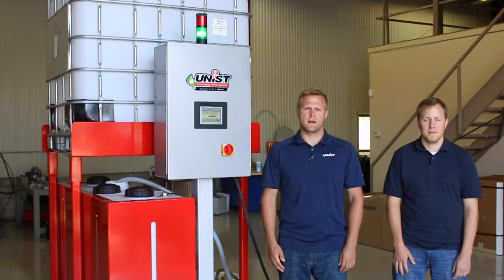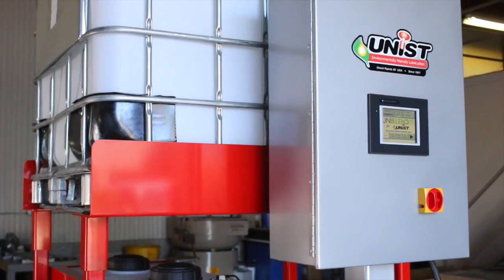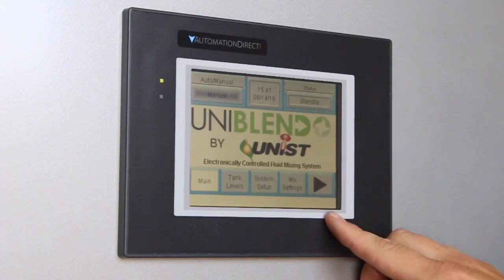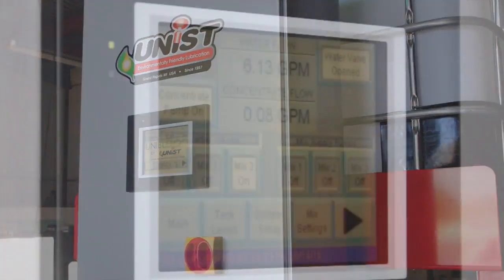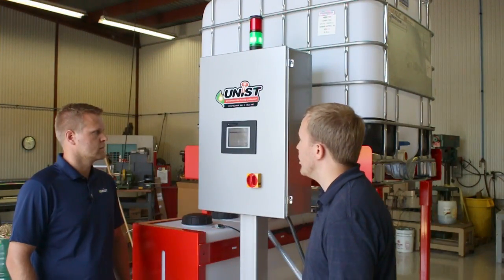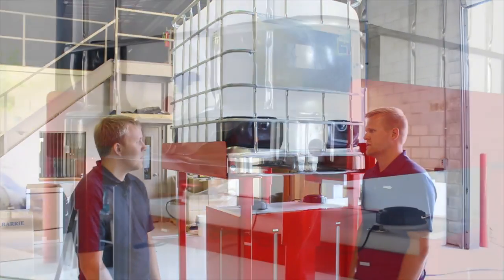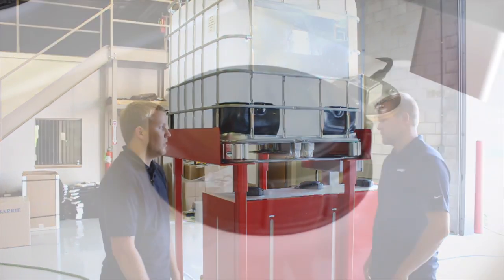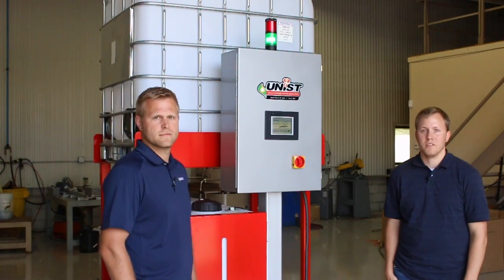Unist Metal Forming Minute #9 Uni-Blend™ Overview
The Uni-Blend™ system is designed to accurately mix water with concentrated fluids in any ratio from 1:1 to 50:1 and deliver the mixture under pressure to a customer-supplied piping network. The Uni-Blend™ system automatically mixes batches and maintains a reserve supply of up to 50 gallons per ratio. Up to three batches of differing ratios can be maintained in separate tanks.